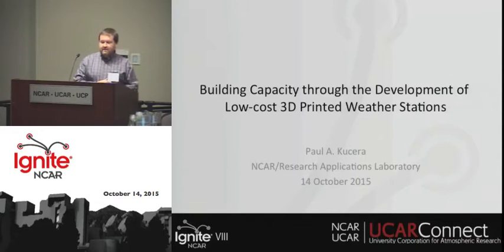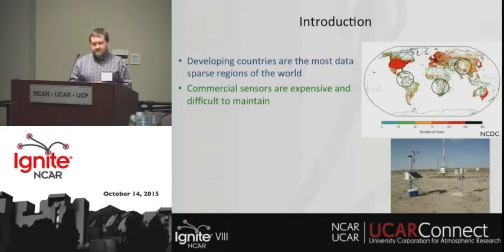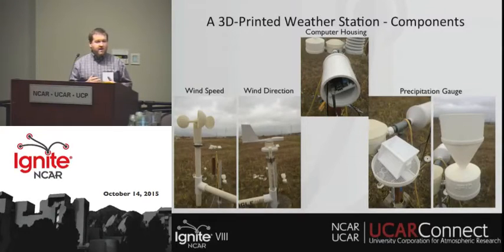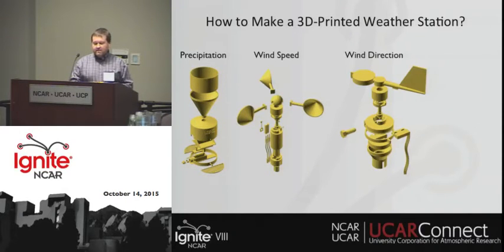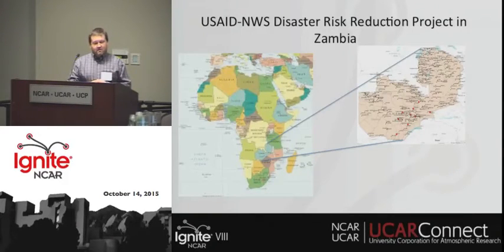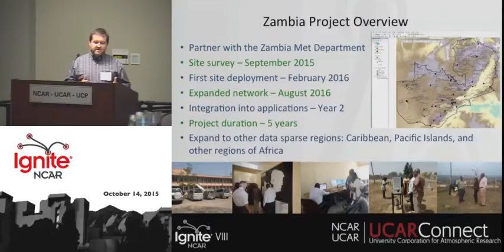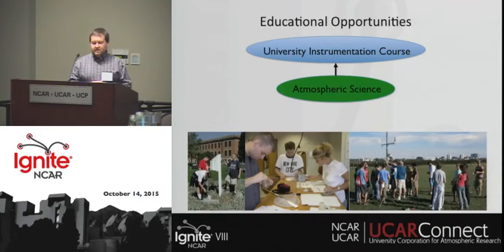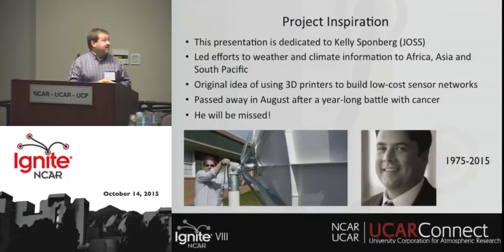3D Printed Weather Stations: Building Capacity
Paul Kucera with NCAR's Research Applications Laboratory illustrates the design of 3D printed weather stations to build capacity to reduce weather-related risk in developing countries with the support of US Aid and the National Weather Service.